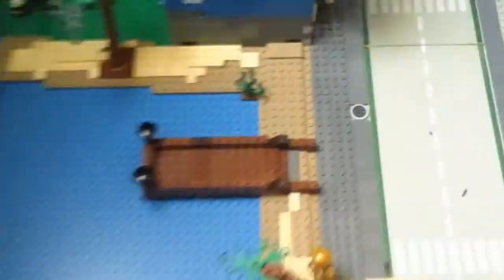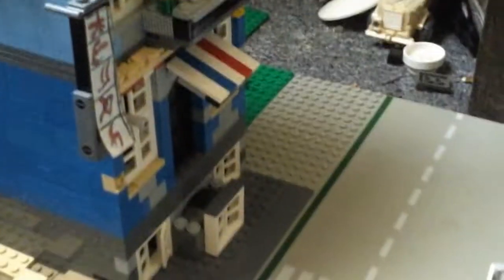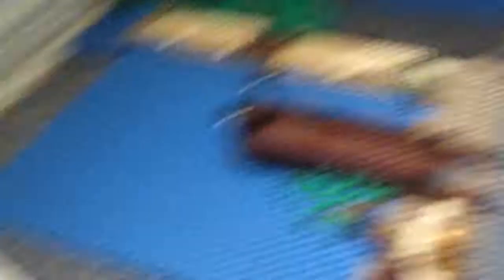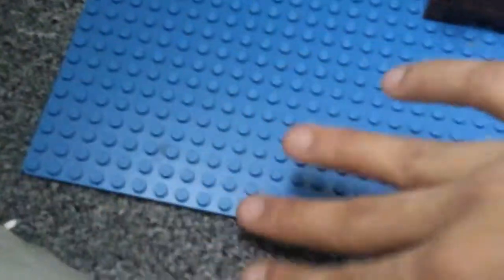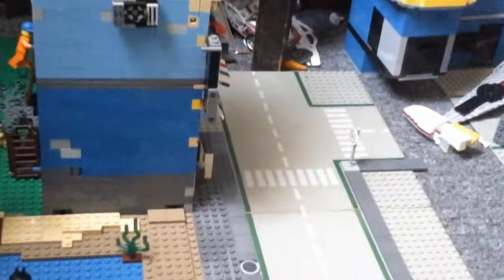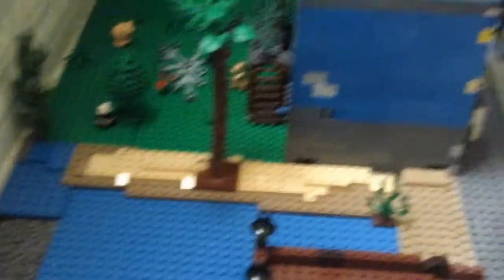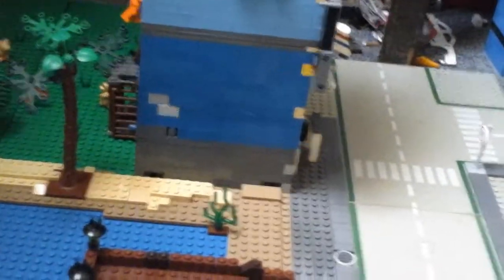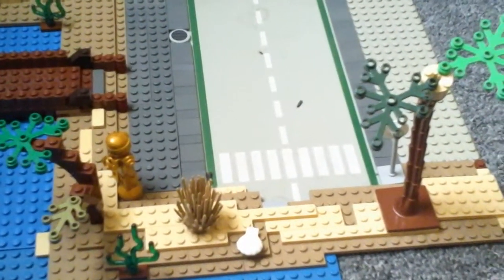My first progress on my custom lego city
I've finally started my city and so far I've added my modified market street tower and some baseplates along with some lake also please recommend any custom creations you would like me to make and I might end up making it!thanks for watching don't forget to like  comet and subscribe

Knock knock. who's there .ya...yawho. actually I prefer google! unknown